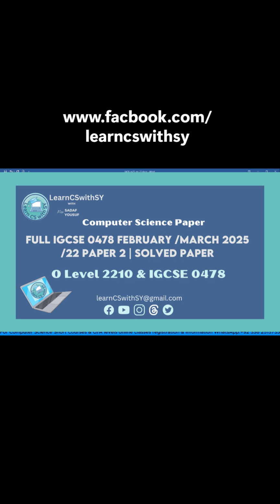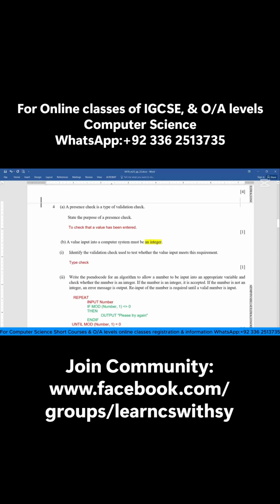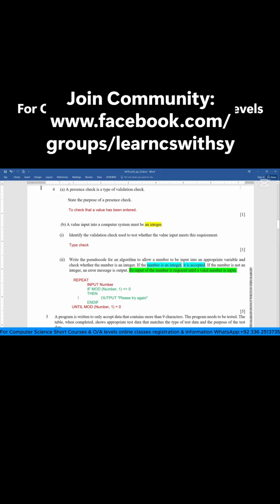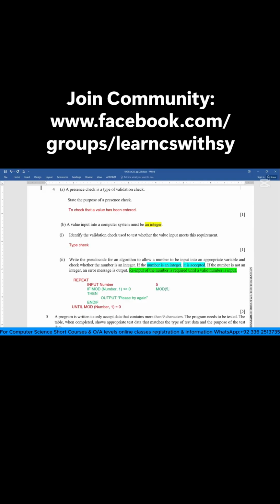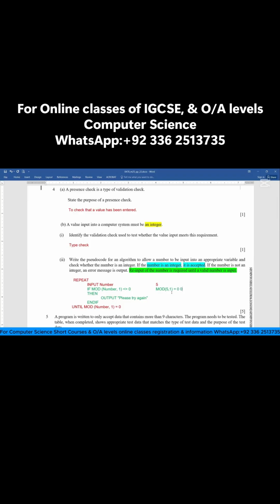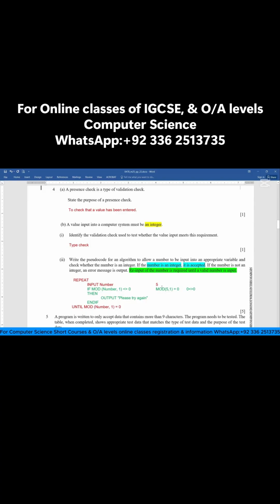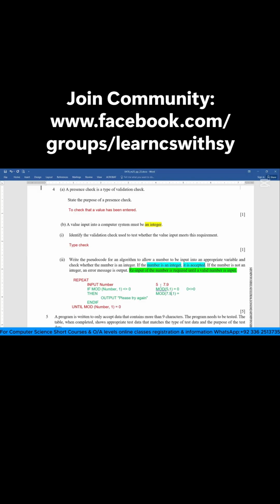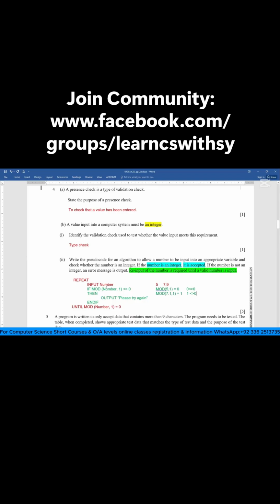Test data - IGCSE Computer Science 0478 February March 2025 /22 Paper 2 | Solved question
For Question 4, I learned that a **presence check** is used to make sure an important field isn’t left blank—that is, it checks whether a value has actually been entered.

Then, when a value must be an **integer**, the correct validation check to use is a **type check**.

For the pseudo code, I wrote an algorithm that keeps asking the user to input a number until it’s an integer. I used a loop—either `repeat until` or `while`—and checked the number with the **mod function**: if `number mod 1` isn’t 0, the number isn’t an integer, so I display an error message and ask for input again.

For example, if I input `5`, `5 mod 1` equals 0, so it’s accepted. But if I input `7.9`, `7.9 mod 1` isn’t 0, so I’m asked to try again. This process repeats until a valid integer is entered. It’s simple once I understand how the mod function works to detect non-integers.

If you want, I can also **rewrite this pseudo code in a clean, ready-to-use format** for exams so it’s easy to copy. Do you want me to do that?